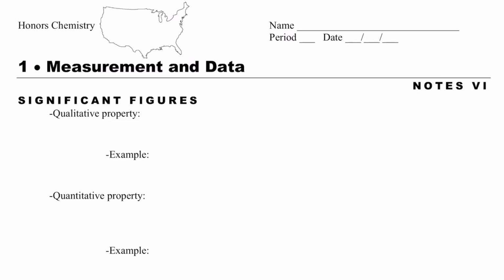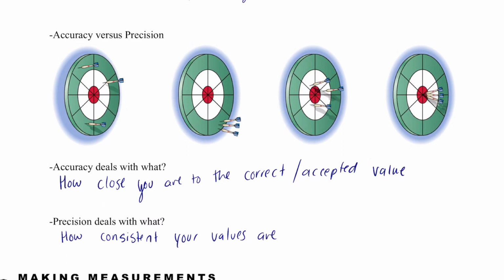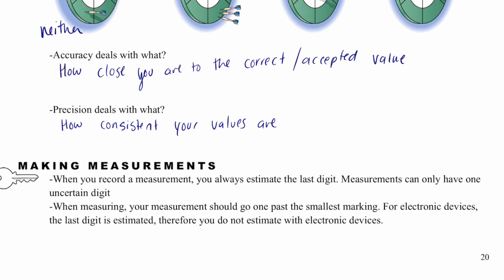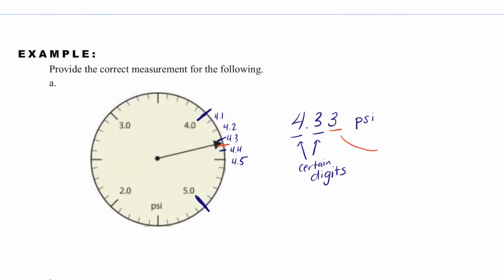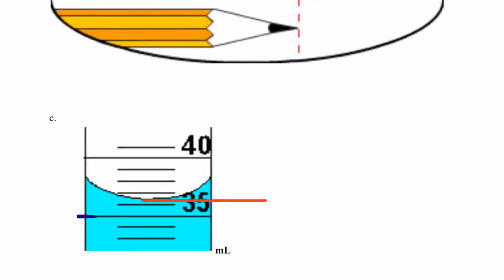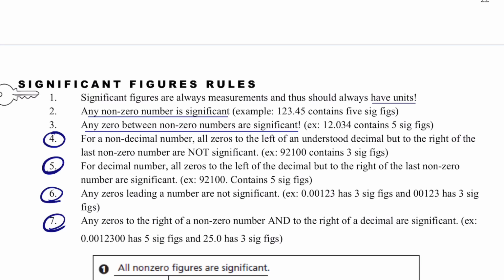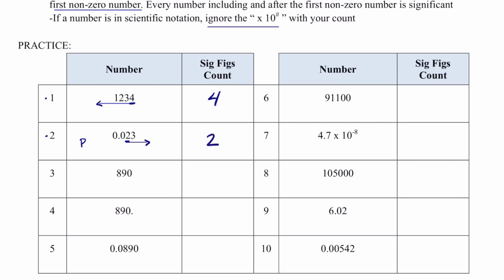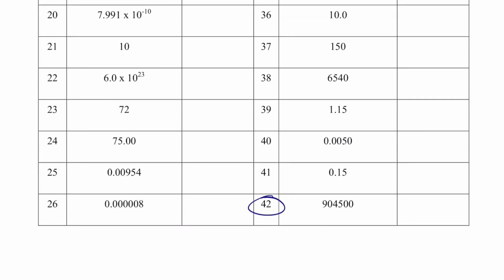Honors Chemistry Notes 1.6- Counting Significant Figures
This video describes how to count the amount of significant figures in a measurement.